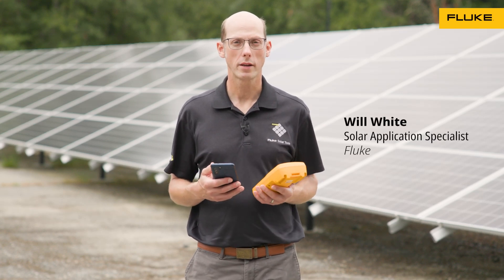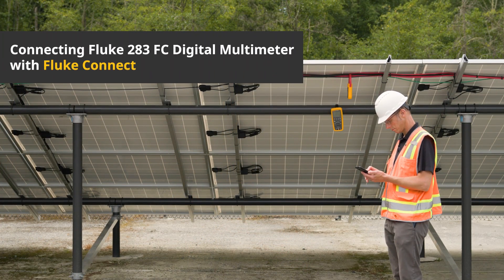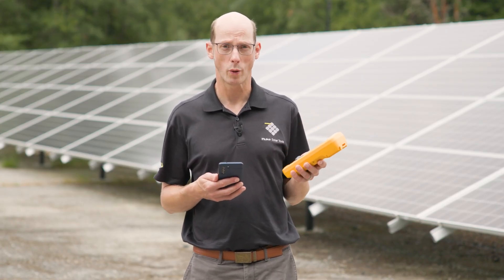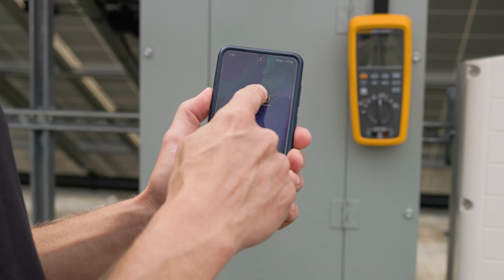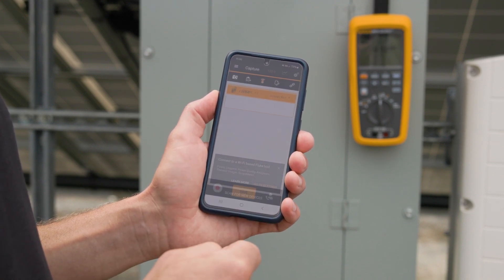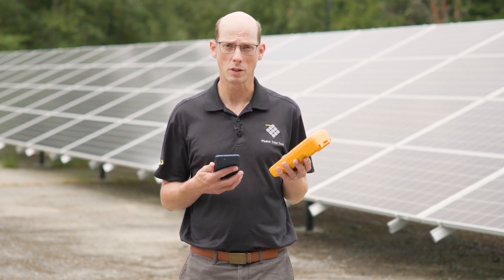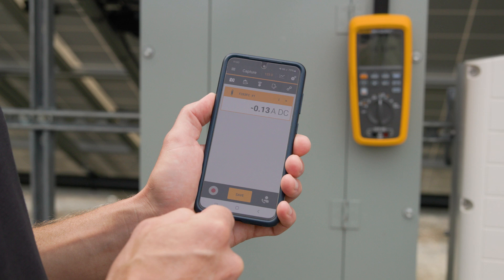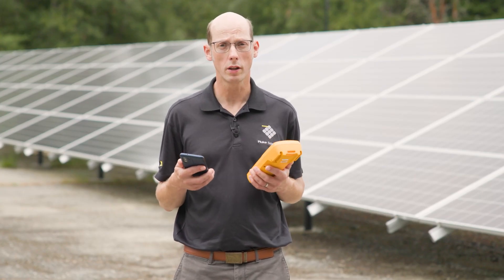Using Fluke Connect™ with the Fluke 283 FC Digital Multimeter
Learn how to connect your Fluke 283 FC Digital Multimeter to the Fluke Connect™ app for remote measurement and data sharing.

In this video, you’ll see how to:
- Enable Fluke Connect broadcasting on the 283 FC
- Pair the meter with the Fluke Connect mobile app
- Capture, save, and monitor measurements in real time
- Share data instantly with colleagues for faster collaboration

With Fluke Connect, you can view measurements remotely, reduce time in hazard zones, and keep accurate records for your projects.